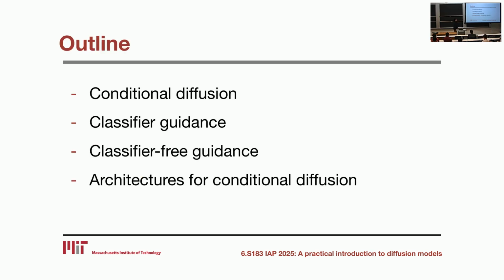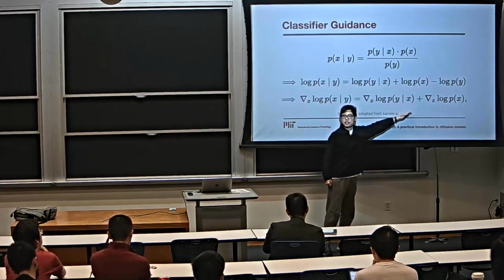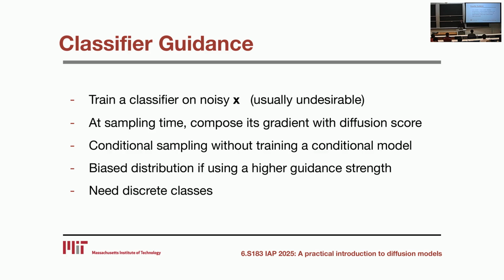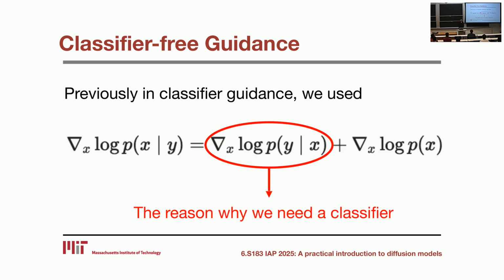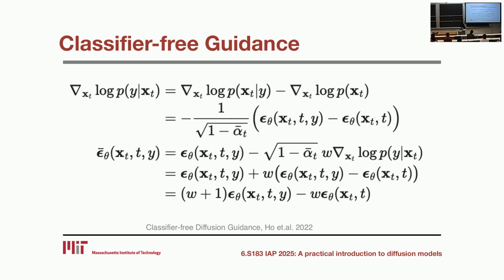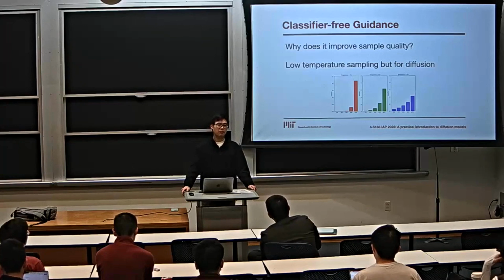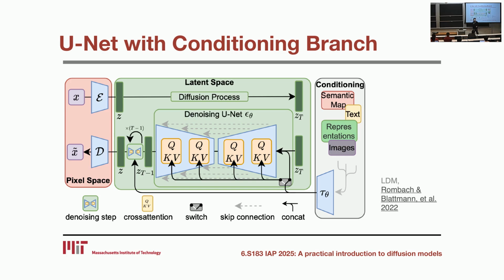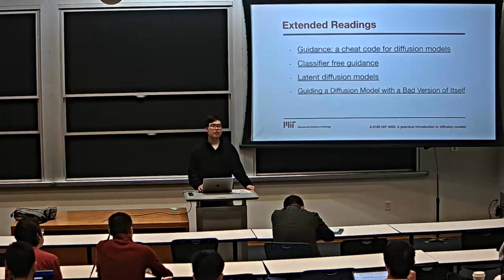MIT 6.S183 A Practical Introduction to Diffusion Models, Lecture 3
MIT 6.S183 A Practical Introduction to Diffusion Models, IAP 2025
Instructors: Chenyang Yuan, Cole Becker, Boyuan Chen, Chris Scarvelis, Artem Lukoianov

A note about the recording quality:
These recordings were made using a retrofit automatic recording system that is relatively inexpensive. It was installed in some MIT classrooms during the covid pandemic to make it easy to record classes for students who could not make it to class. Ideally, we would've been able to record these lectures at much higher video and audio quality. If you want to support such efforts, consider donating.